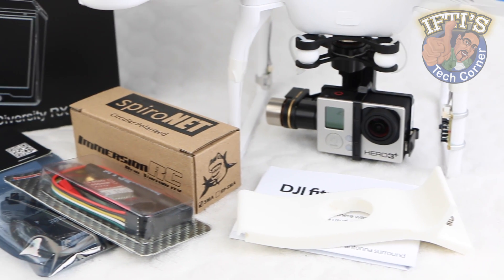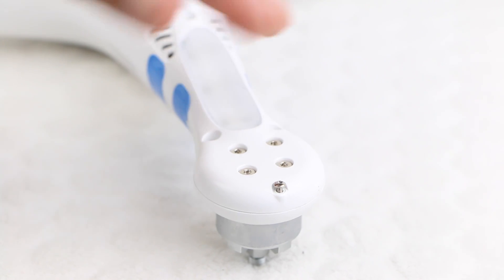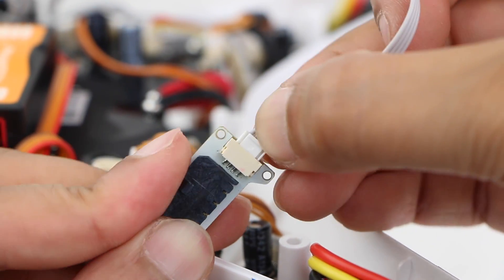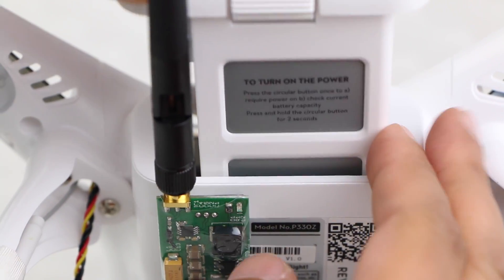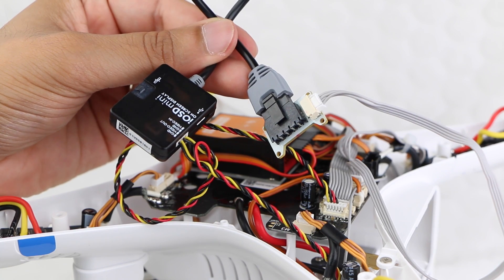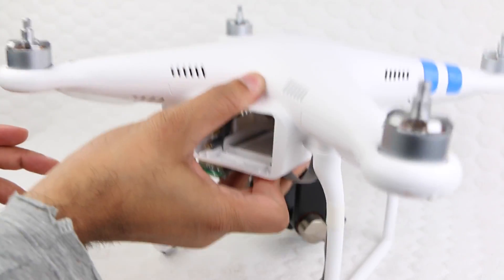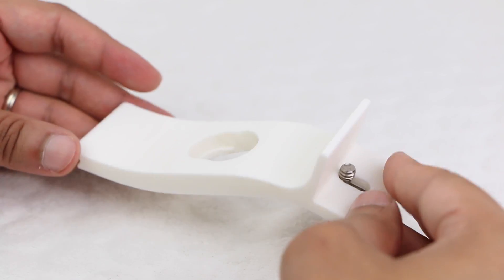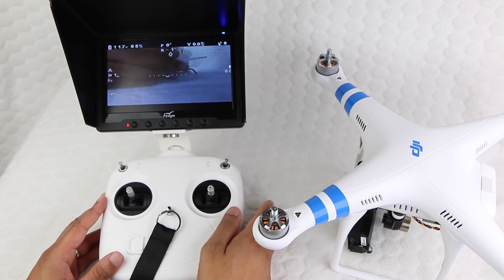#7: DJI Phantom 2 - Complete FPV Setup Guide & Test - Step-By-Step!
Having previously taken a look at the components required, in this video we open up the DJI Phantom 2 drone in order to neatly install all components inside the craft - creating a full internal install and completing the FPV setup!

Pick up your components!